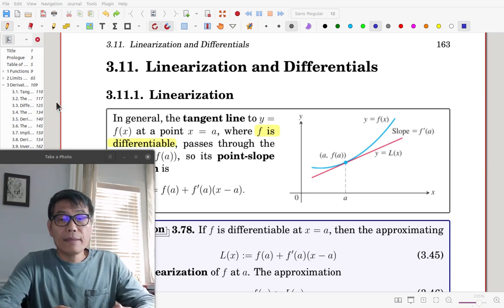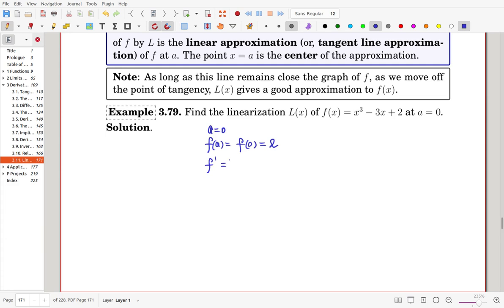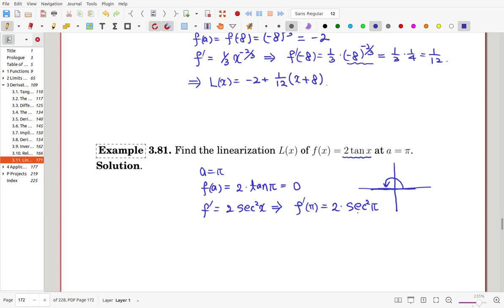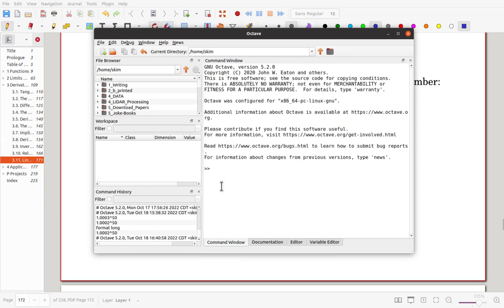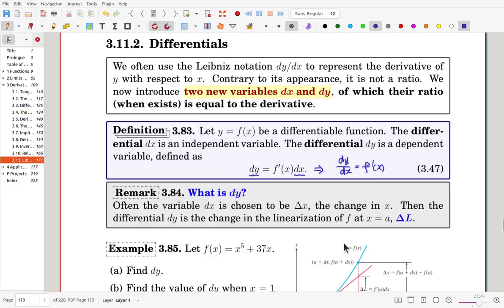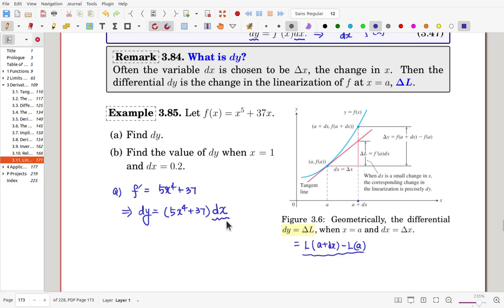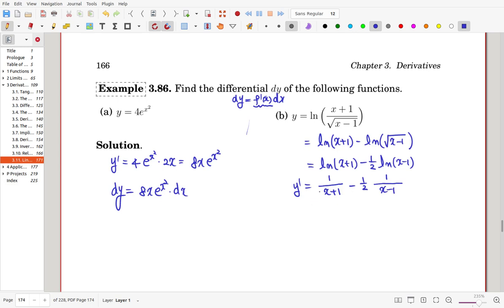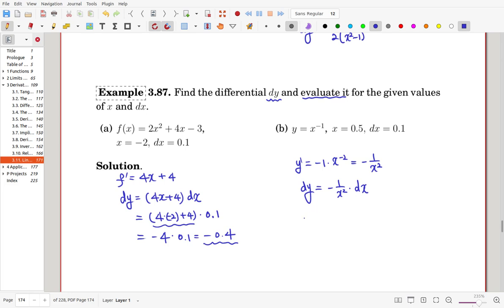MathTalent Calculus I Sec 3.11 Linearization and Differentials